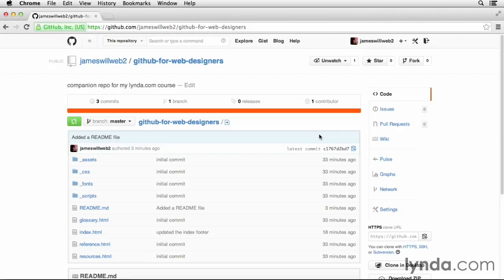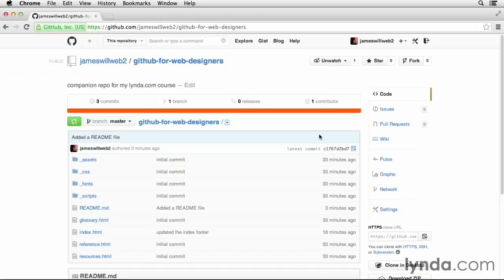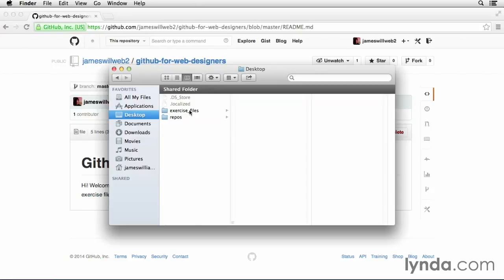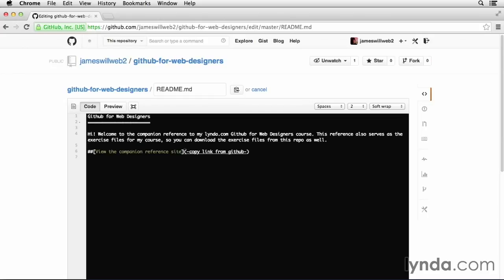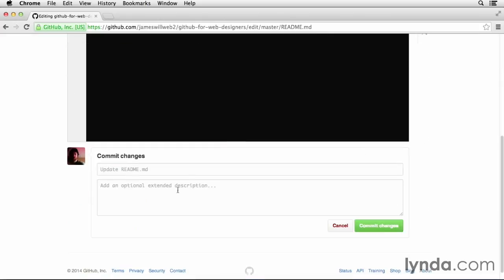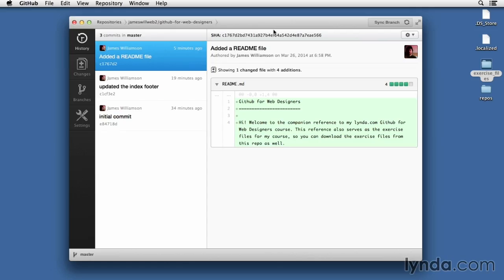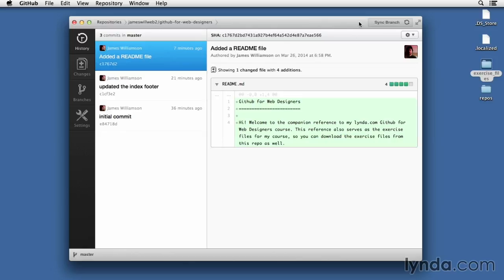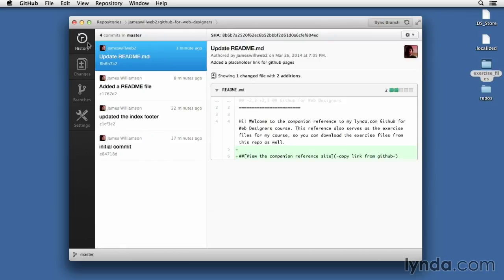05 06 Pulling remote files